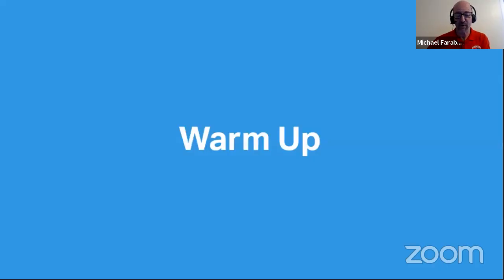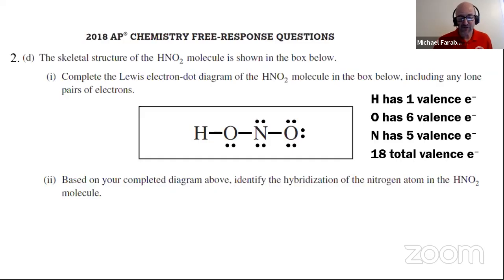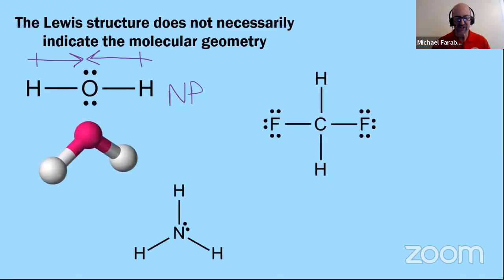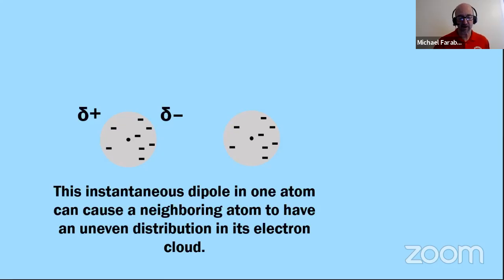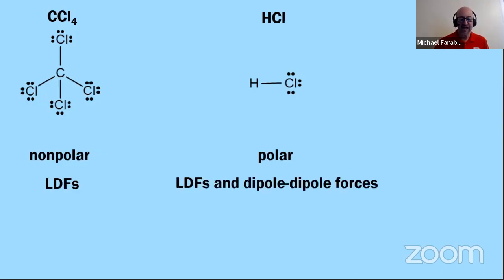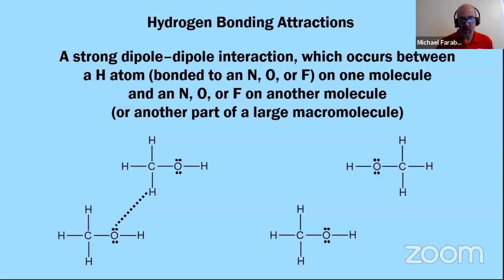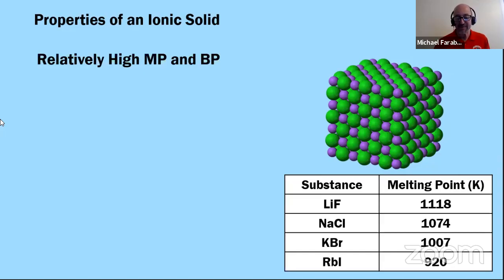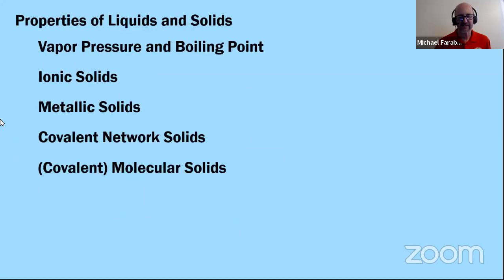AP Chemistry: 3.1-3.3 Intermolecular Forces, Solids, Liquids, and Gases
3.1 Intermolecular Forces;
3.2 Properties of Solids;
3.3 Solids, Liquids, and Gases.

Skill:
4.C Explain the connection between particulate-level and macroscopic properties of a substance using models and representations.